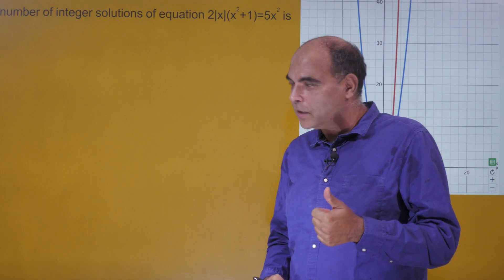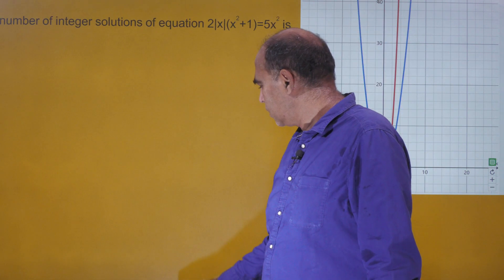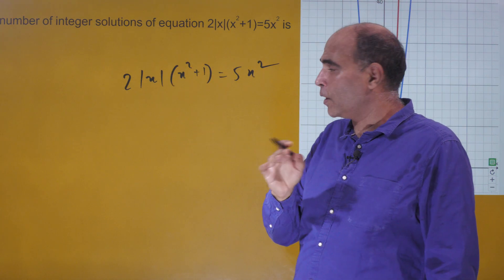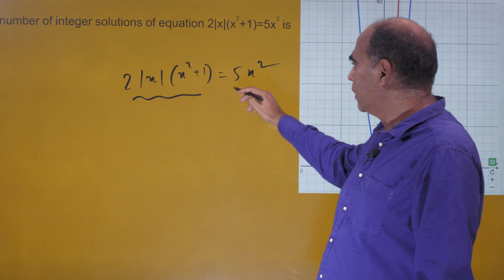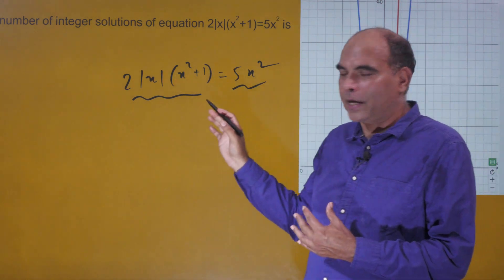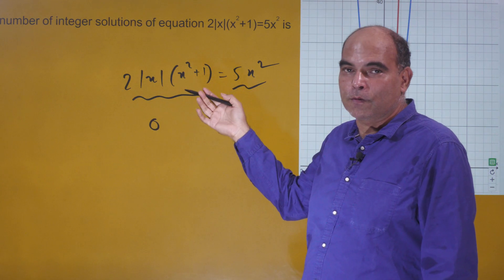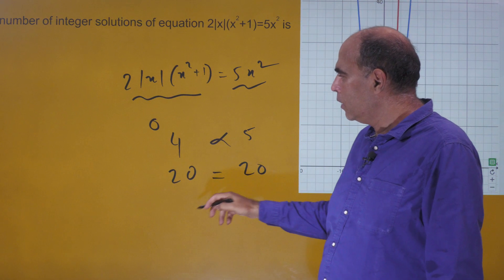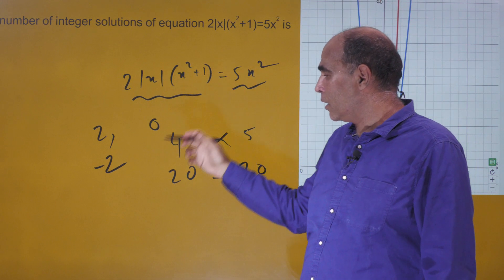CAT Algebra Question Solved in 60 Seconds! Episode 4: CAT QA Questions in 60 Seconds by Arun Sharma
CAT Algebra Question Solved in 60 Seconds! Episode 4: CAT QA Questions in 60 Seconds by Arun Sharma. Crack another CAT Algebra question in under a minute! Watch Arun Sharma unveil yet another mind-blowing trick to solve a CAT 2023 Slot 1 Algebra problem. Boost your exam speed and accuracy with these expert tips. Don't miss this episode to up your CAT 2024 game!